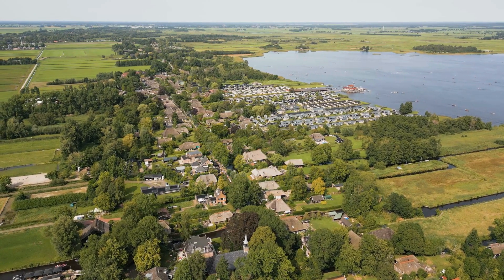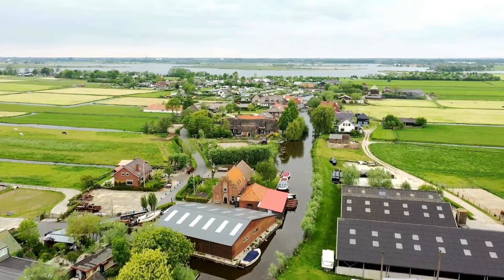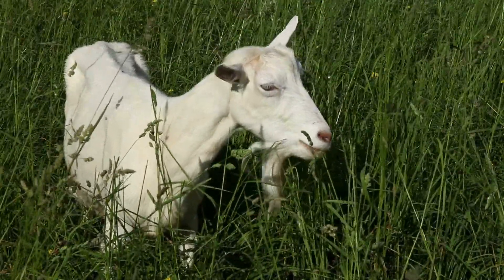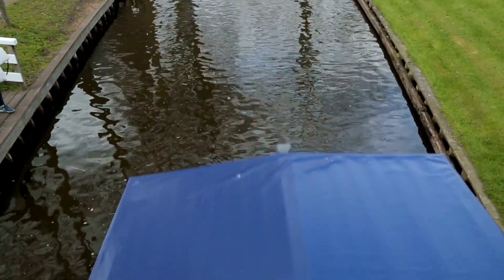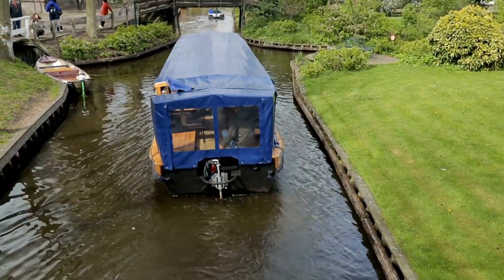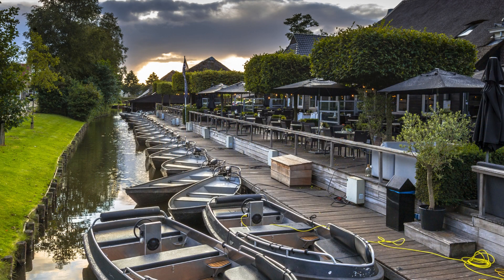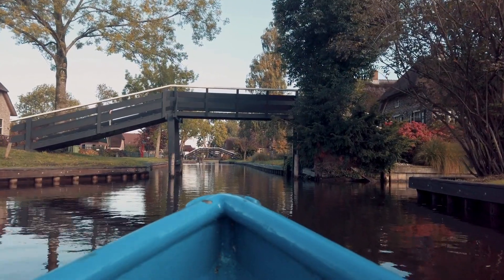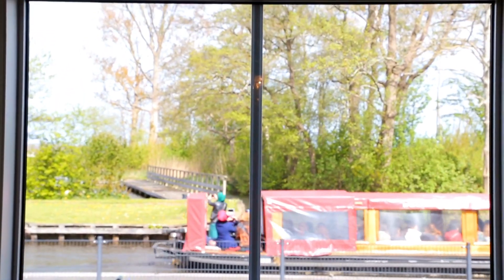Giethoorn The Venice of the North You’ve Never Heard Of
Welcome to Giethoorn, one of the most unique and picturesque villages in the world! Known as the “Venice of the North,” this charming Dutch village has no roads – just canals, wooden bridges, and beautiful thatched-roof cottages. In this video, we explore the peaceful life of Giethoorn, where residents travel by boat and bicycles instead of cars. Discover fascinating facts about Giethoorn's history, its eco-friendly electric boats, and why it’s a must-visit destination in the Netherlands. Join us on a serene journey through this hidden gem and uncover the magic of the village that feels like stepping back in time!